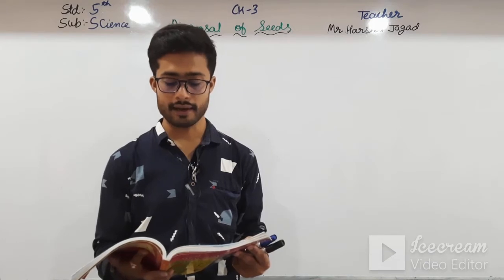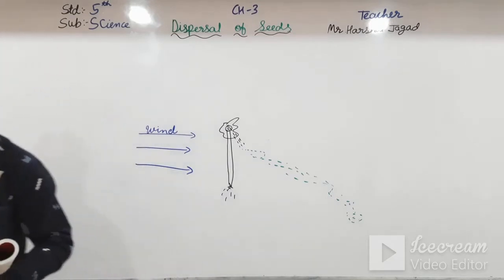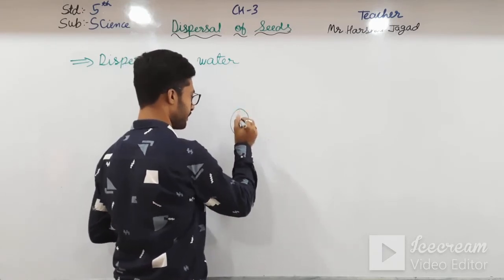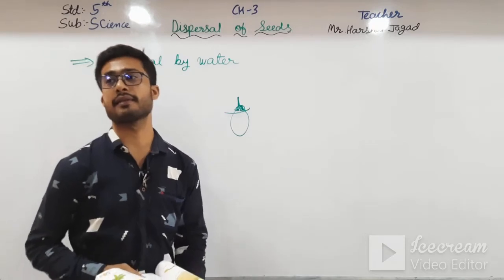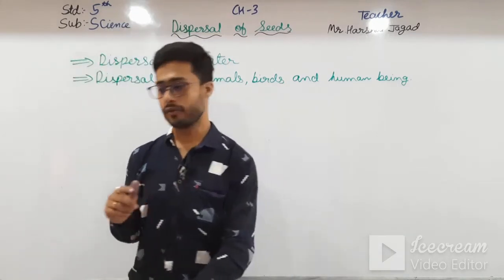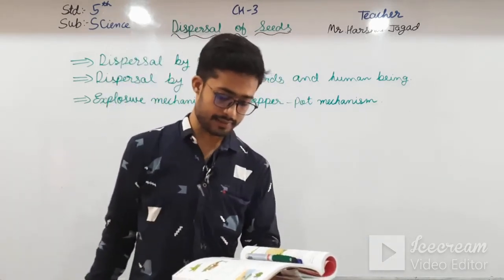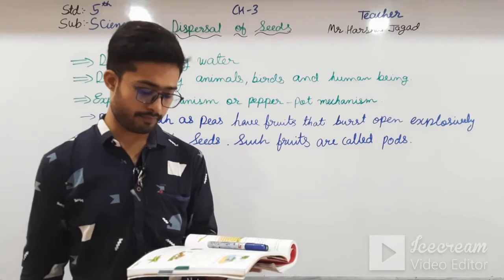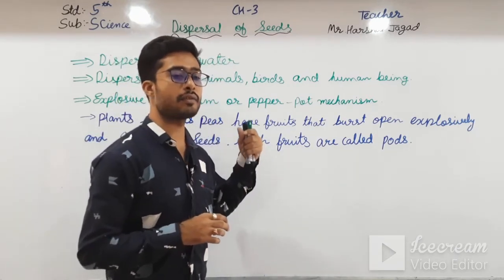STD:5 (ENG.MED) | SCIENCE | CH-3 | DISPERSAL OF SEEDS | MR.HARSHAL JAGAD